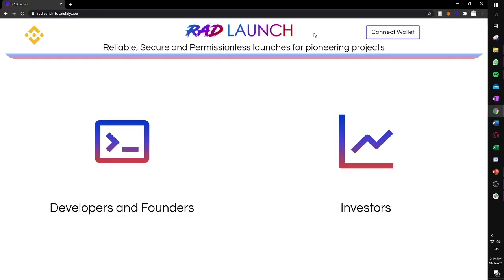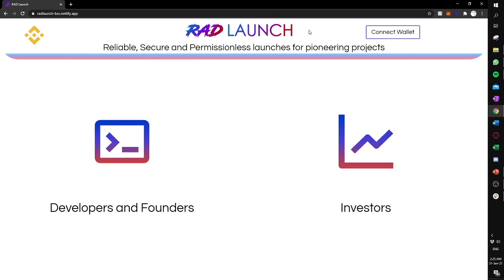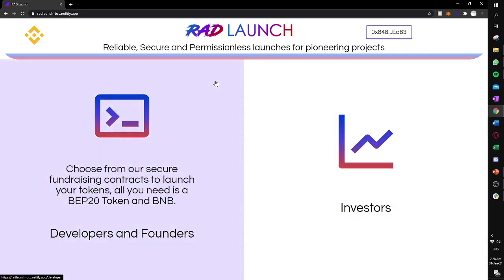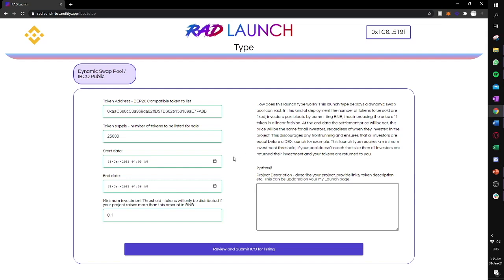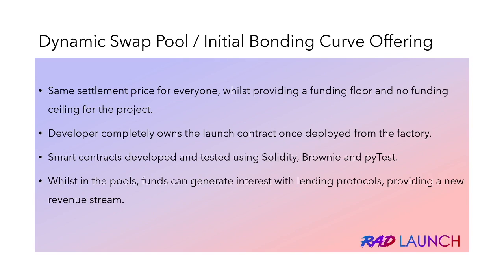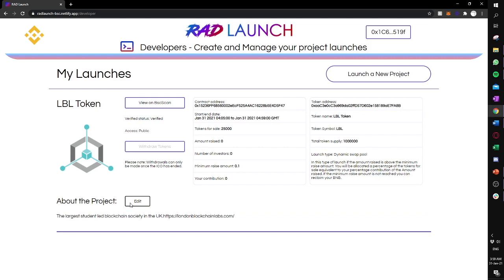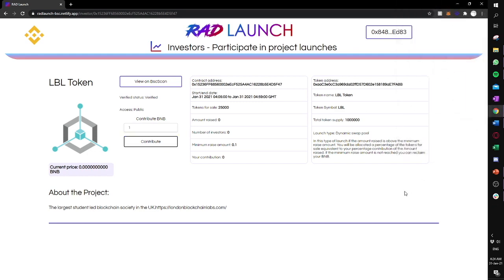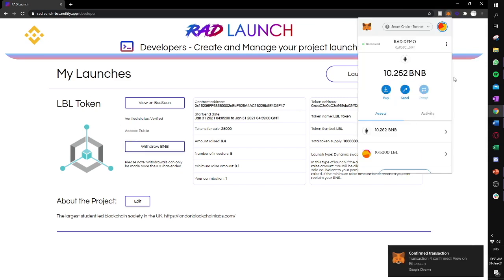Radlaunch BSC Encode submission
Encode hackathon submission - RadLaunch BSC - a decentralised, secure and permissionless platform for launching and investing in projects token launches on the Binance smart chain. The site focuses on fairlaunch token mechanisms.

Currently supported on the Ethereum Kovan testnet and Binance smart chain.